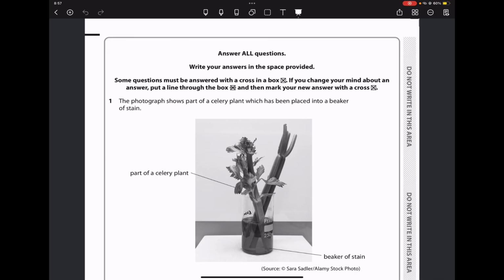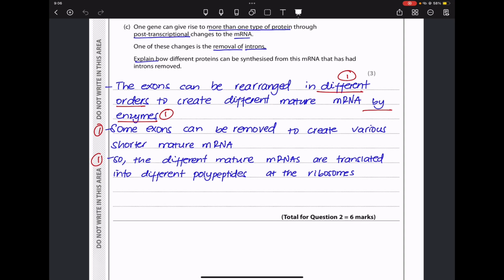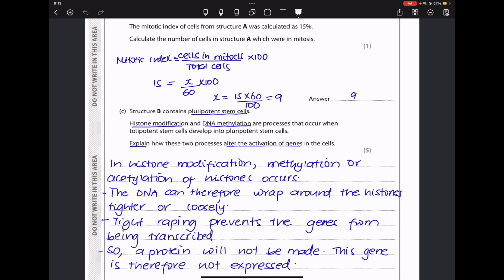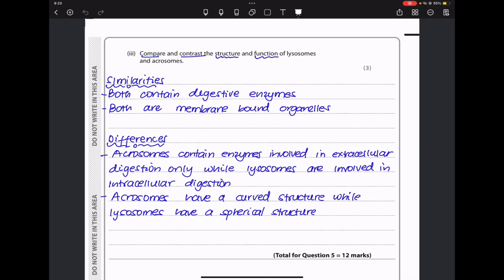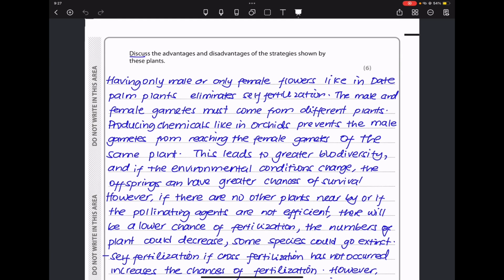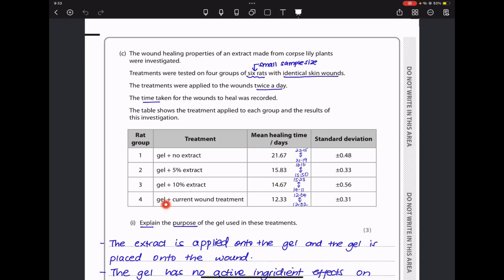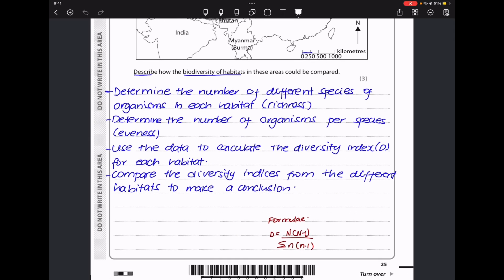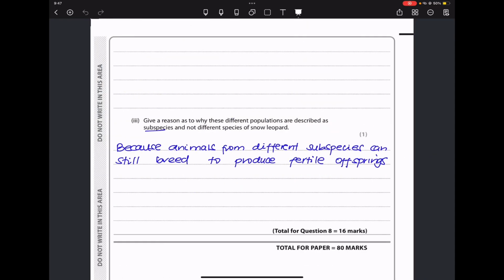A level | Biology | Unit 2 | May 2023 | Edexcel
This is a walkthrough video for the Edexcel biology unit 2 for May 2023.